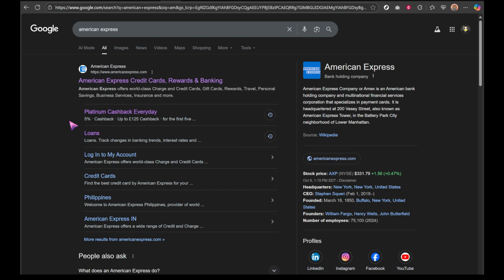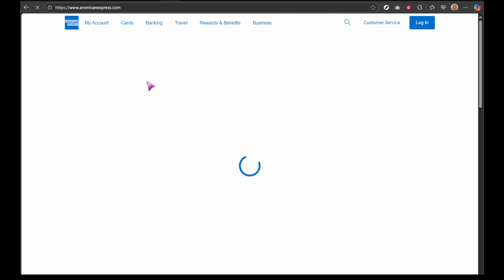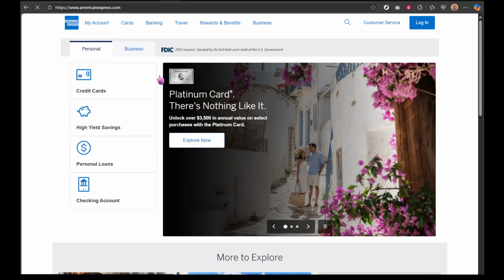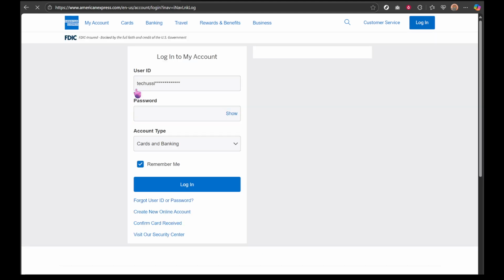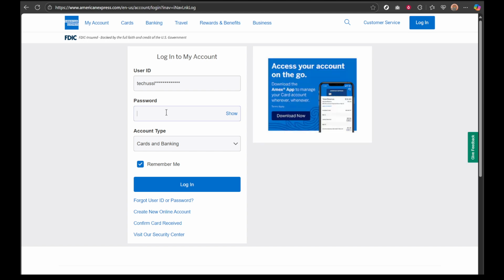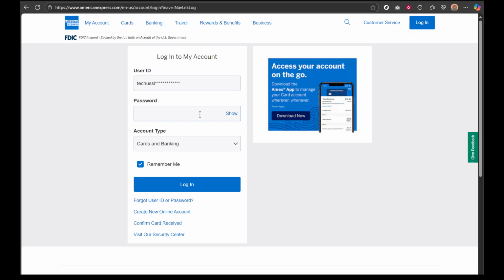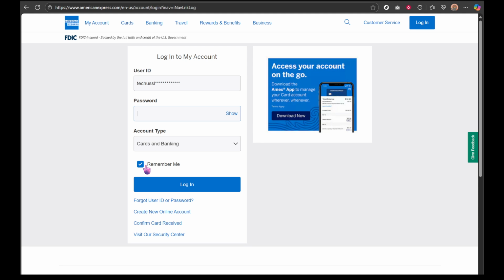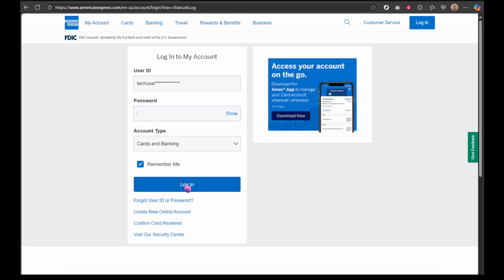American Express Savings Login 2025 | How to Sign in to Amex Savings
Need help logging in to your Amex Savings account? 💰 This quick 2025 tutorial walks you through the exact steps to sign in securely.
By the end of this video, you’ll know how to:

Access the Amex Savings login page

Enter your credentials safely

📌 Perfect for anyone managing their American Express Savings account online.